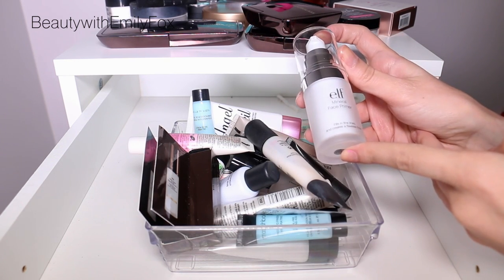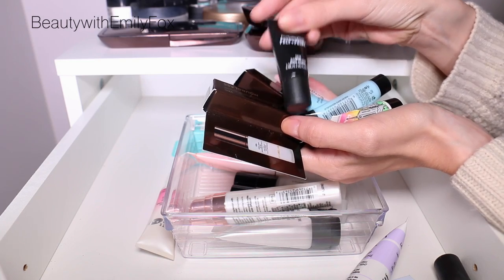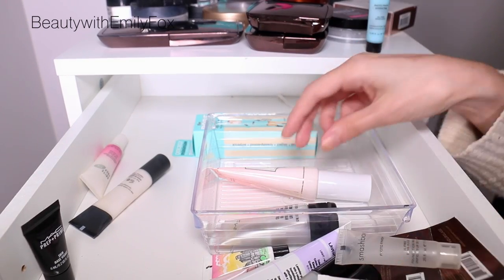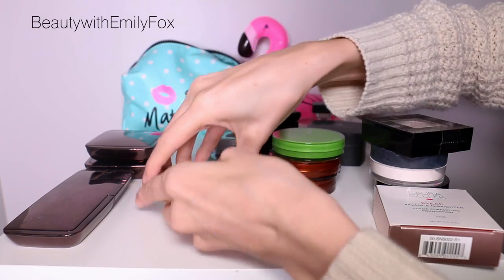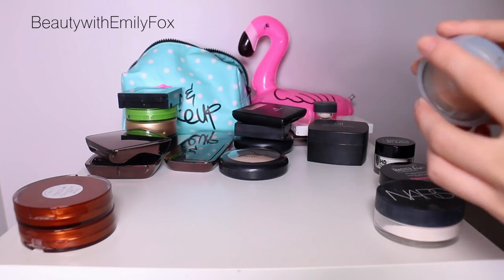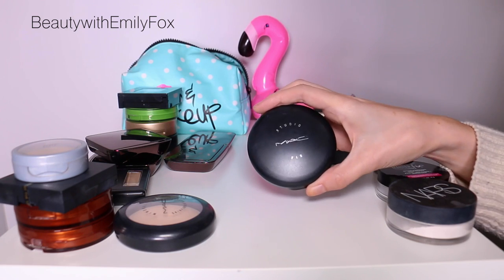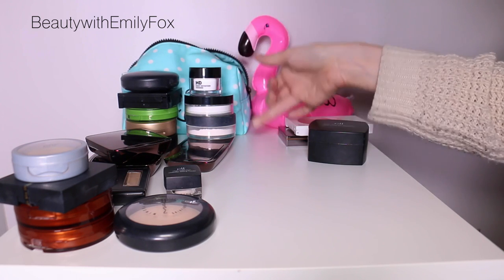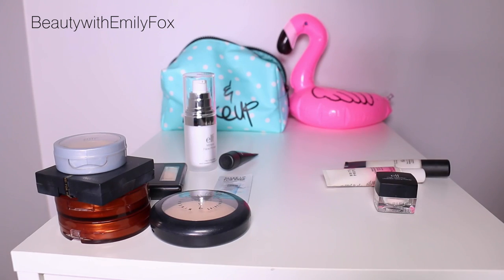Decluttering My Makeup Collection 2016 | Powders + Primers | Beauty with Emily Fox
Owls in the background: Forever 21 Lip Balms
Camera : Canon 70D
Accent: French Canadian